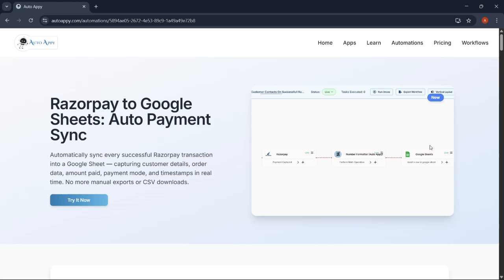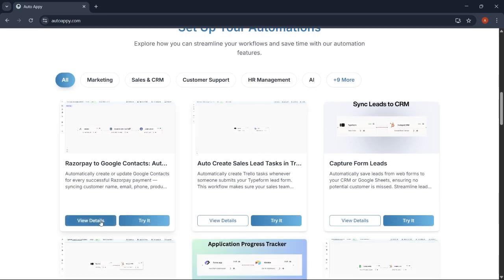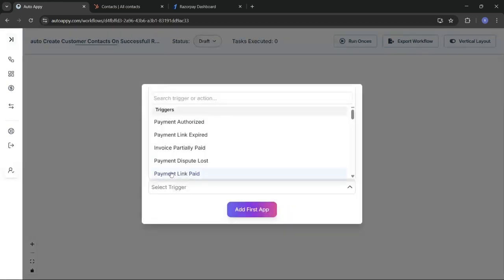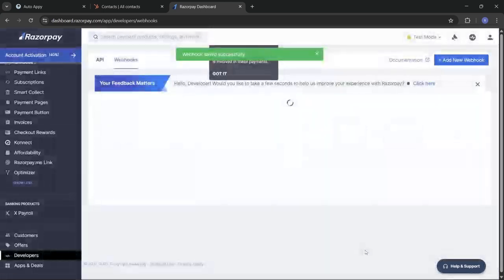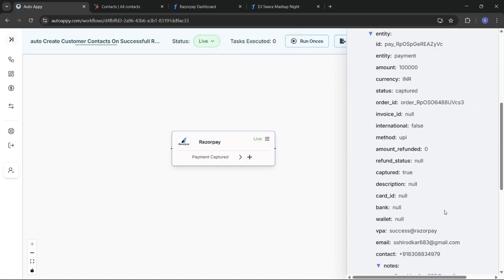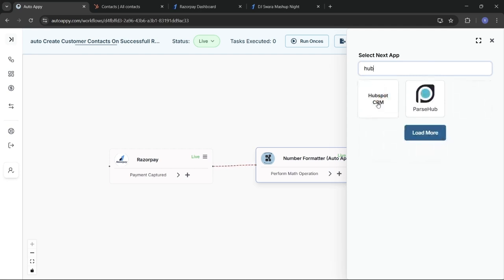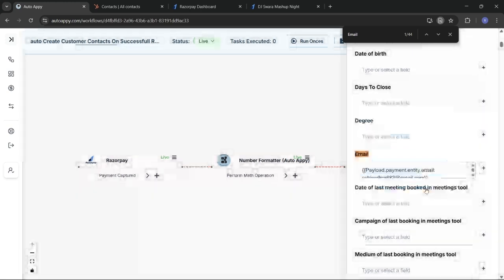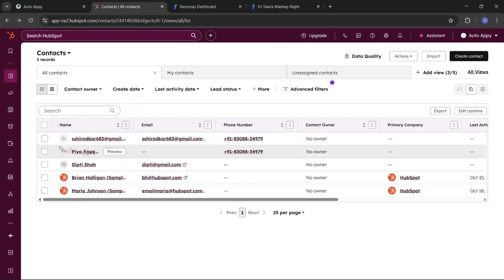Razorpay To Google Sheet Auto Payment Snyc